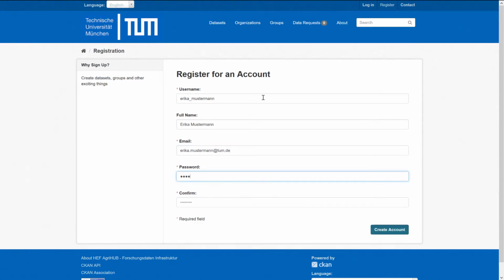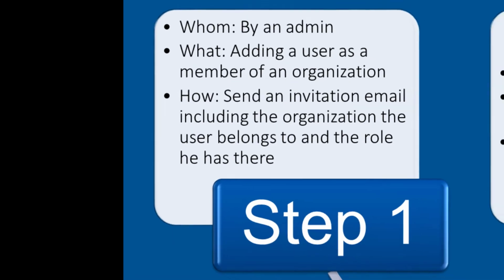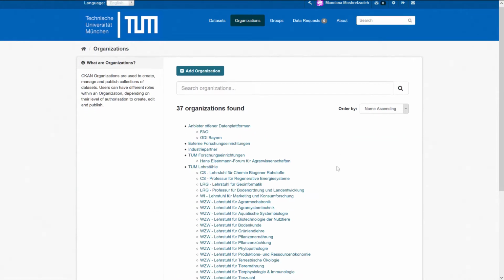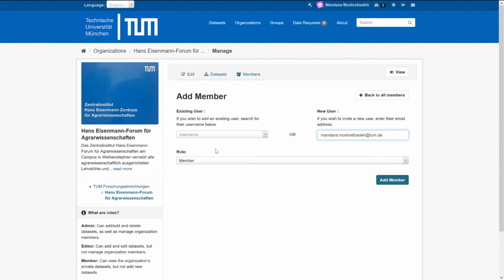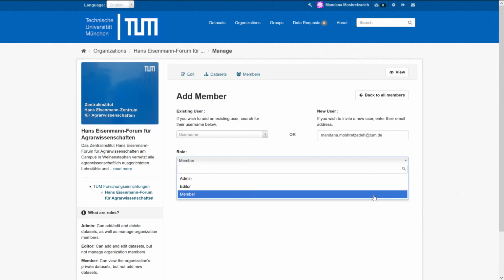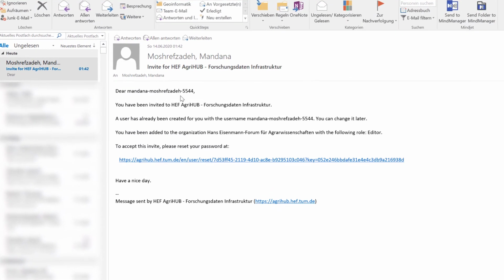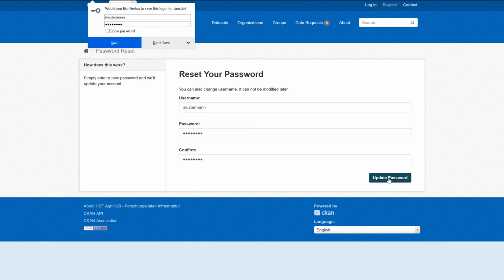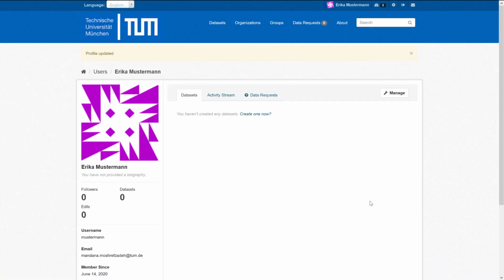HEF AgriHUB - Creating Account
Welcome to the learning series of HEF AgriHUB
In this video, you will learn how to create your account with proper access rights in the “HEF AgriHUB”.

There are two ways to get access rights as a member of an organization in our catalog. One option is to register on your own and then ask your organization admin to add you as a member of that organization with the appropriate role. Please not that registering alone will not automatically grant you access rights. The other option is to receive an invitation email directly from the HEF AgriHUB. In this video, we focus on the 2nd option.